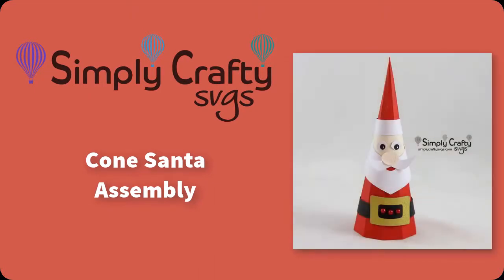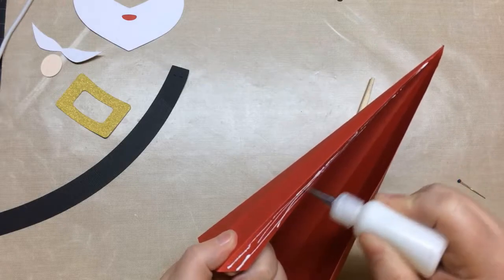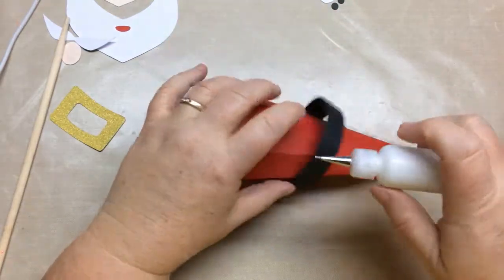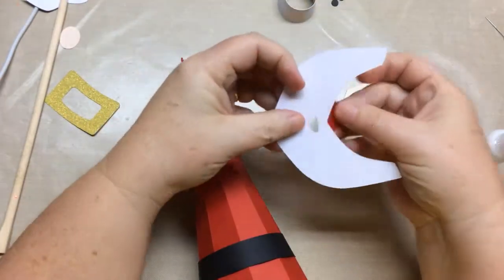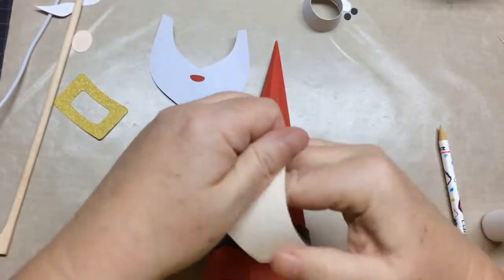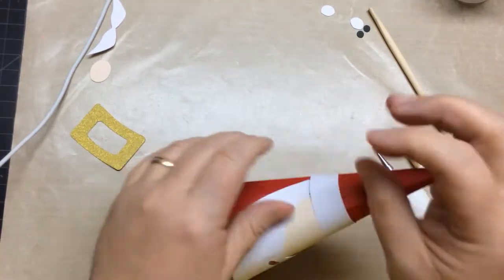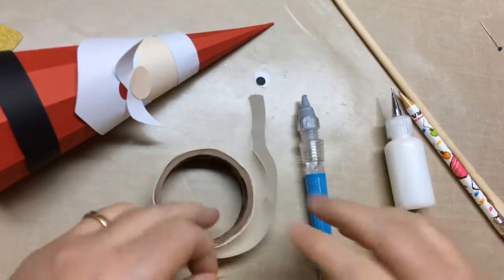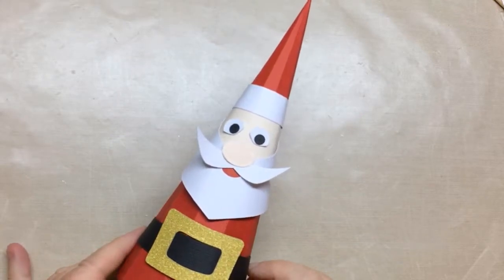Cone Santa Assembly - 3D SVG File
Assembly video for the Cone Santa SVG Design.
3D Santa shaped like a cone to cut on a die cutting machine.